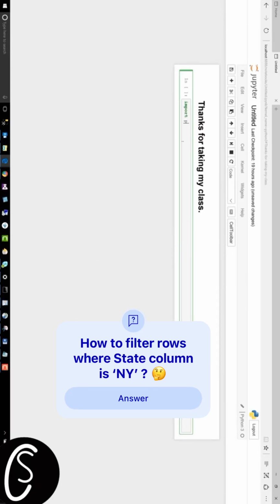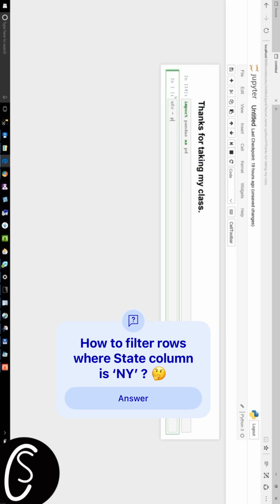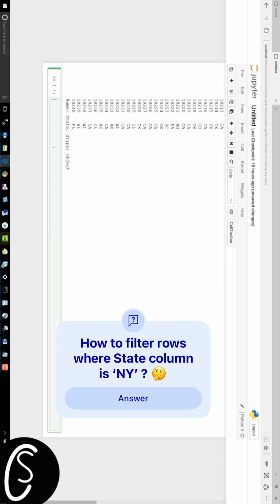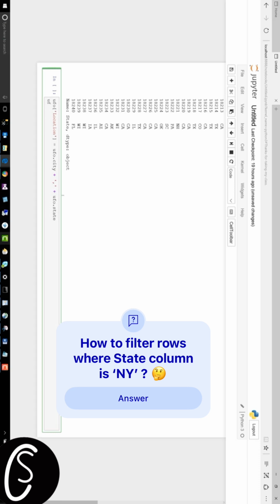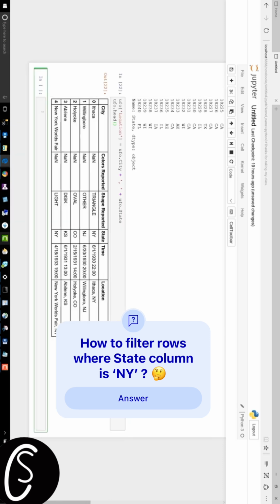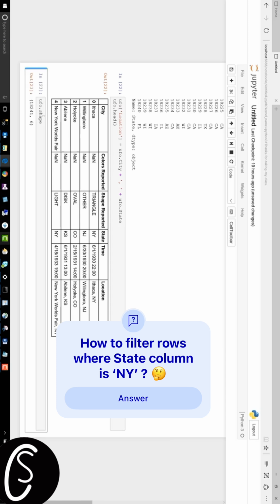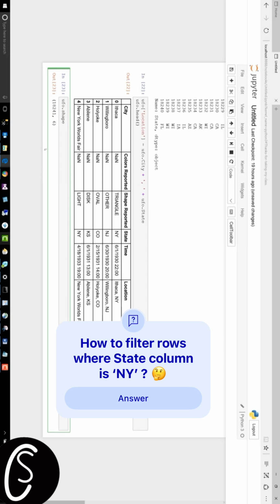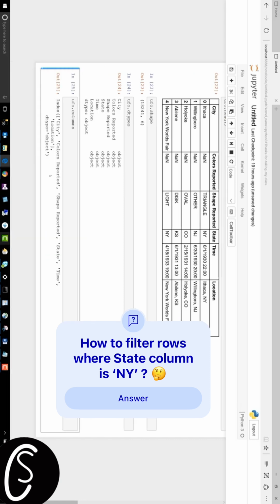Importing a CSV in Pandas | Machine Learning Libraries in Python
How to import CSV in Pandas
Read CSV file using Pandas
Pandas read_csv tutorial
Import large CSV in Pandas
Pandas CSV handling in Python
Pandas read CSV with specific columns
Load CSV in Pandas efficiently
Pandas CSV import with headers
Convert CSV to DataFrame in Pandas
Pandas read CSV with missing values
Top machine learning libraries in Python
Best Python ML libraries for beginners
Scikit-learn tutorial for ML
TensorFlow vs PyTorch comparison
How to use TensorFlow in Python
Introduction to PyTorch for machine learning
Machine learning with Scikit-learn
Python deep learning libraries explained
Essential Python libraries for AI
Machine learning with NumPy and Pandas